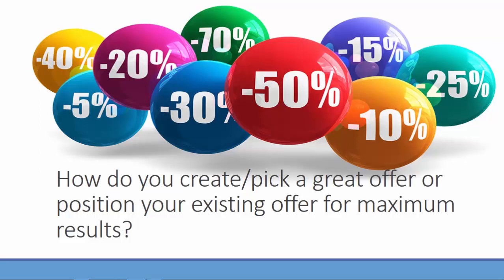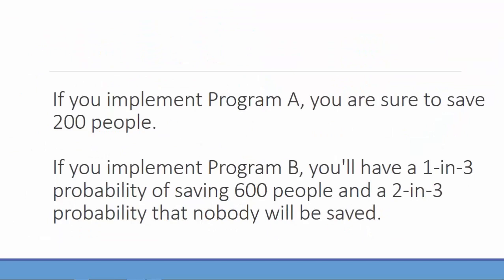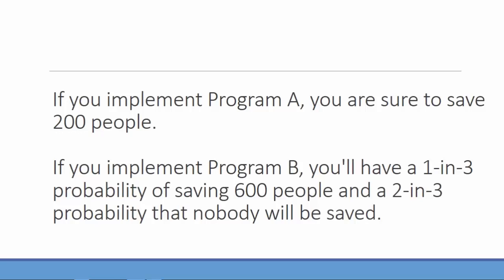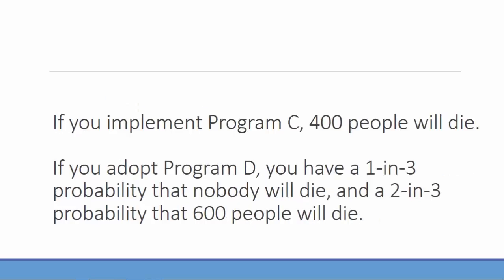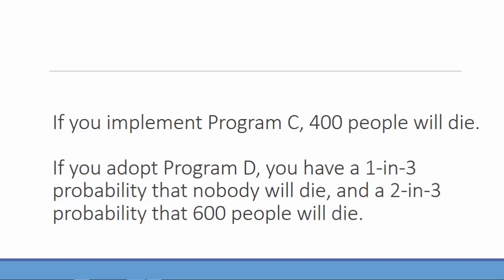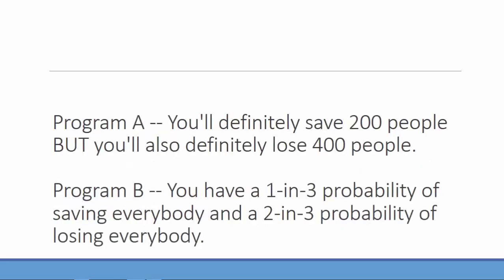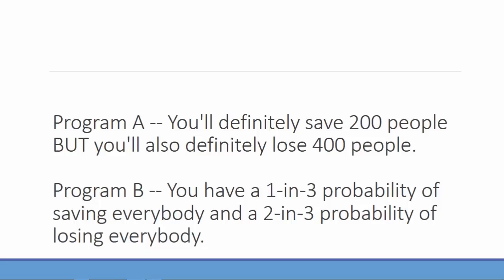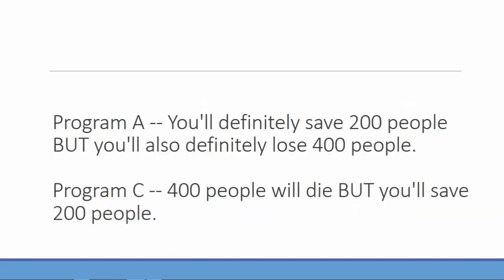IMSA Video 3